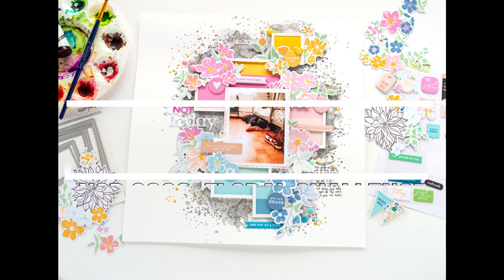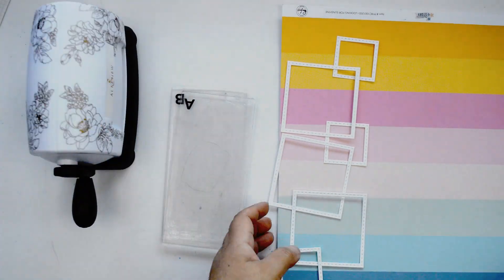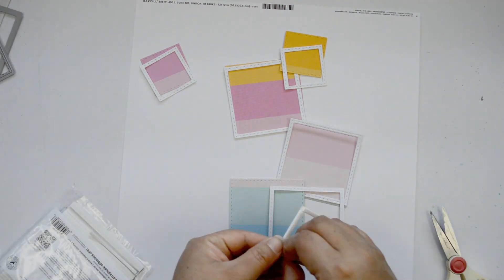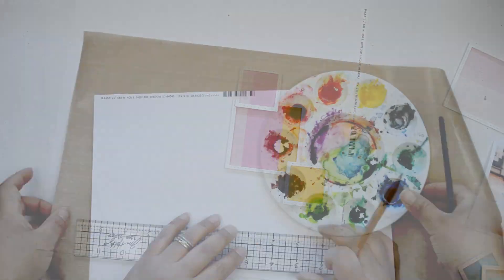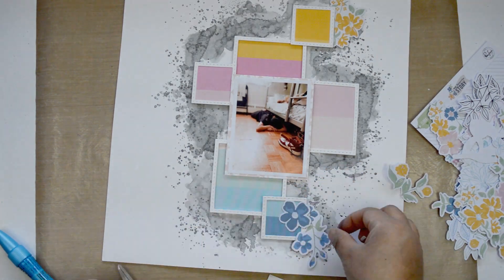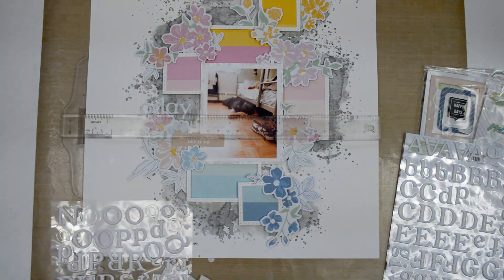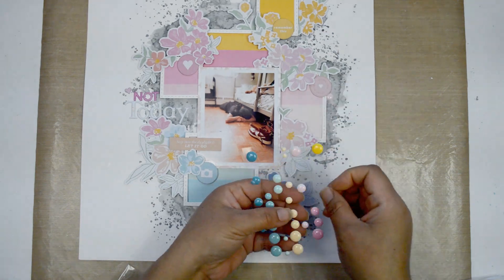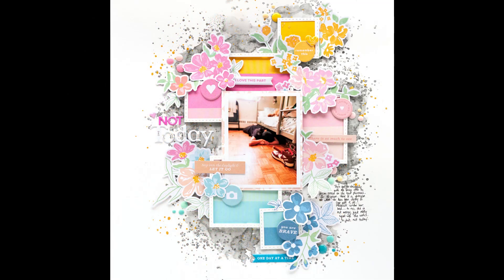NSD 2020 FABULOUS FLORAL CHALLENGE with Nathalie DeSousa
Hi there!
Today we are celebrating National Scrapbooking Day with a series of challenges.   For me celebration is all about the flowers.

I mixed a bit of Licorice Liquid Watercolor with the Essential Stitched Square Die set to create the background of the page, then added a rainbow of flowers throughout the page.

Hope you come join us for the celebration, and bring on the flowers!
XO